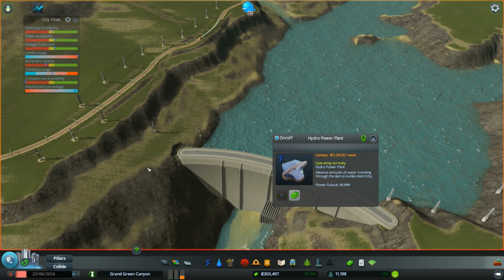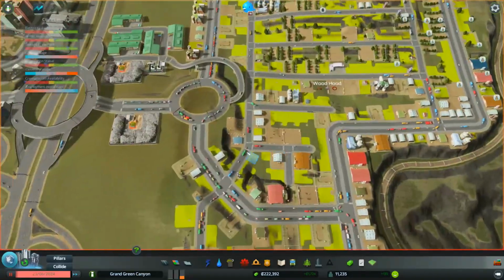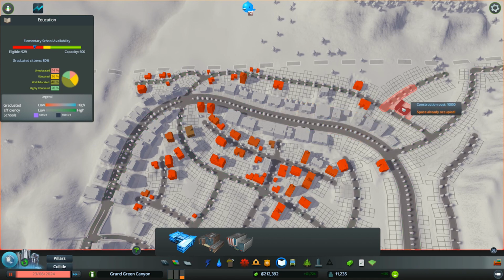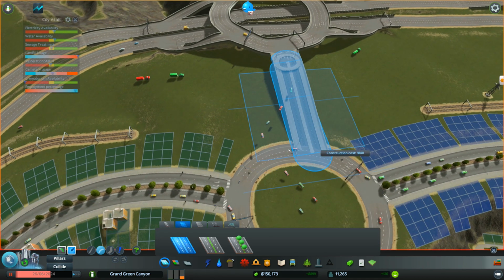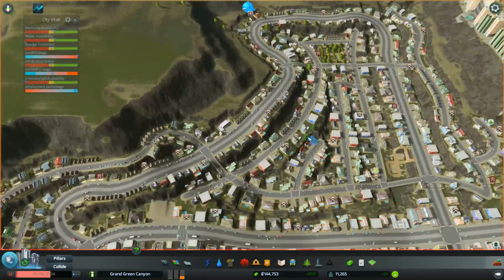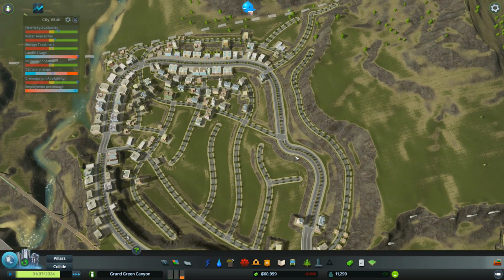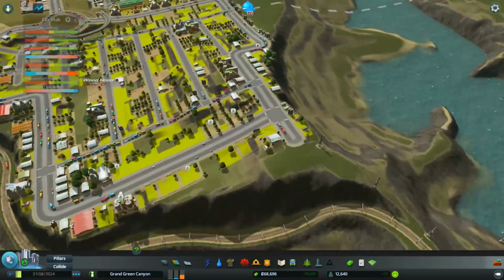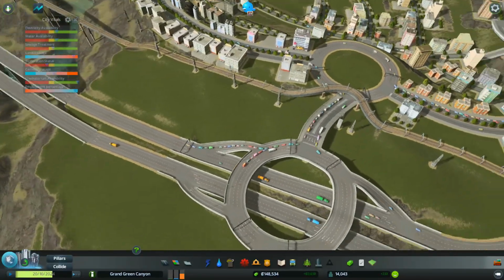Green Canyon #11 - Cities: Skylines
Time to build a new city in a greener version of the Grand Canyon! Cities Skylines is a city building game from Colossal Order published by Paradox.